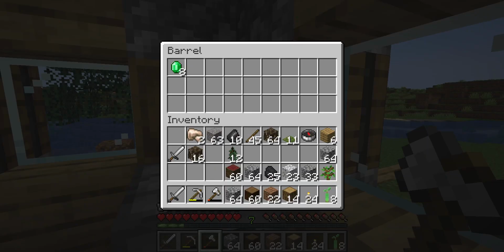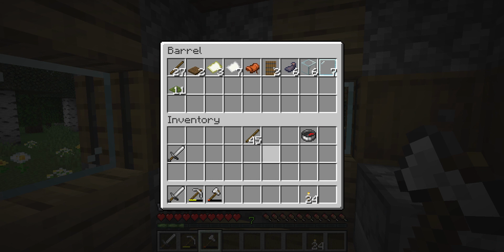Episode Two Survival Let's Play